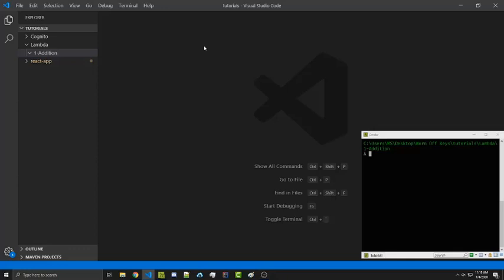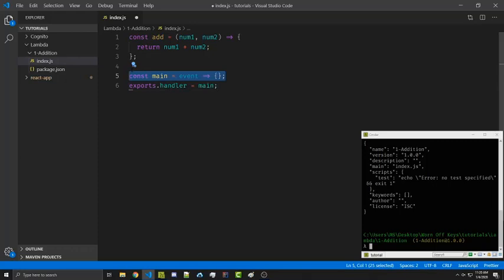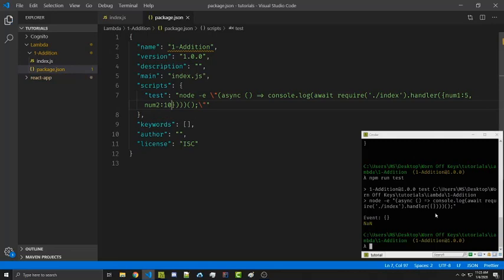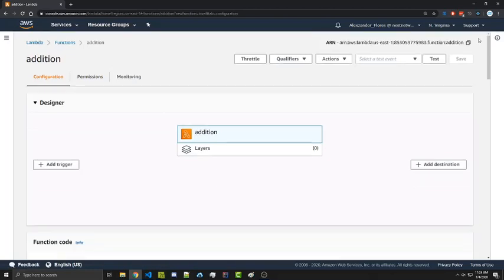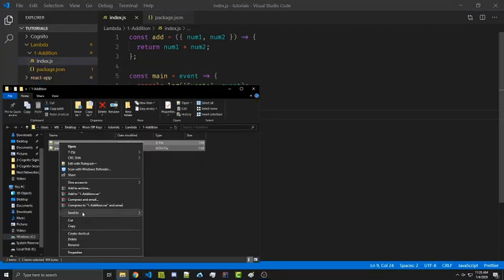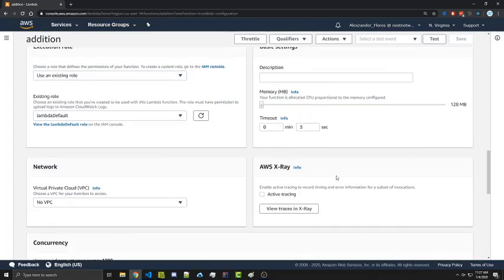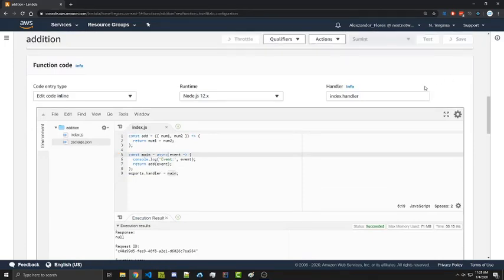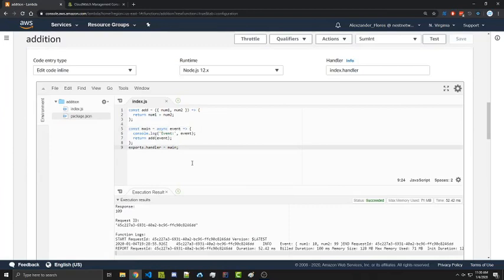AWS Lambda Node.JS: Basic Introduction (2020)